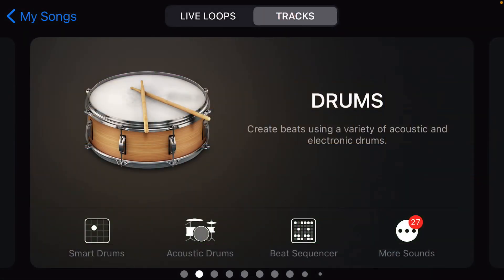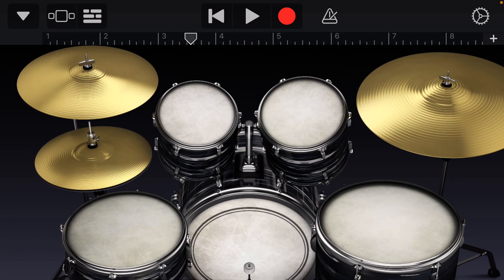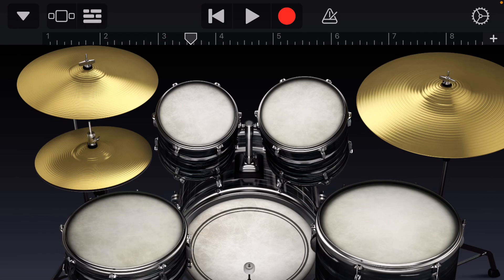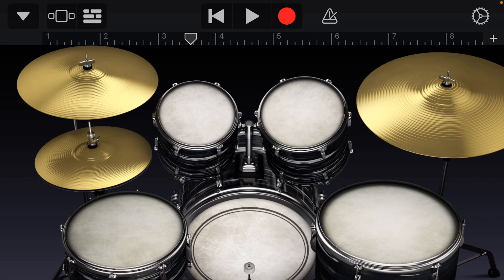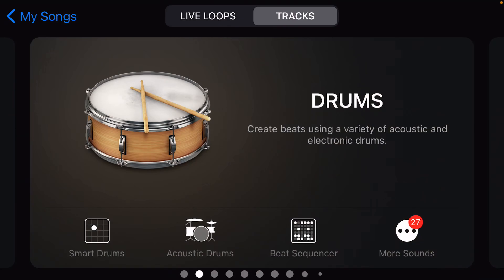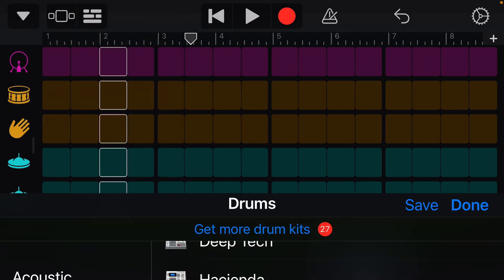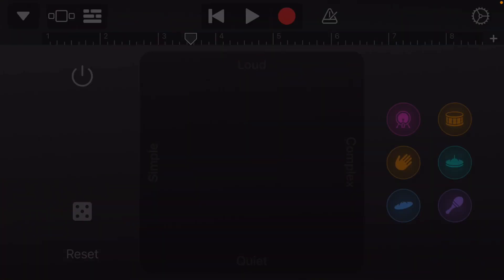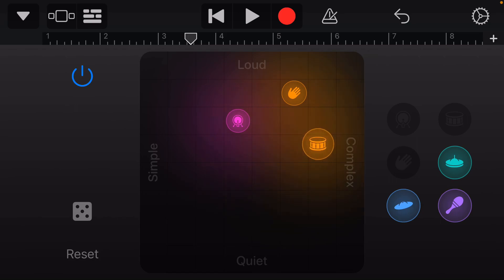How to use the drums in garage band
Just a simple cover for the drums in garage band